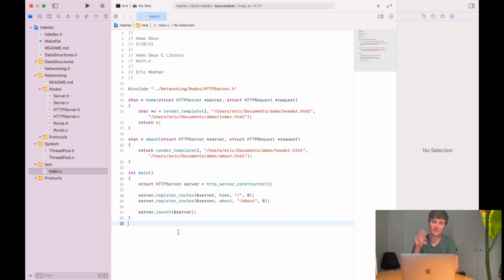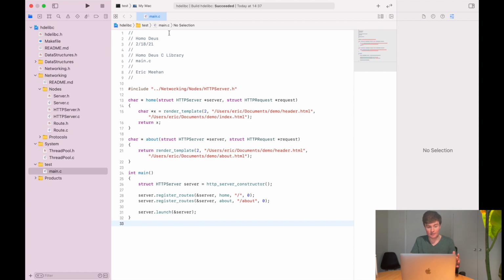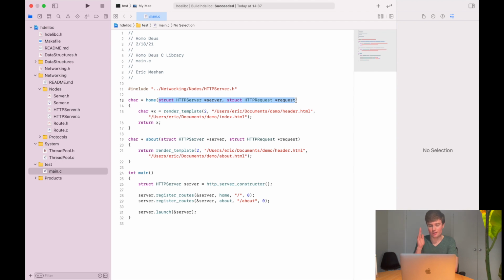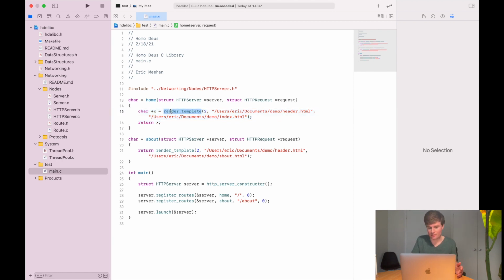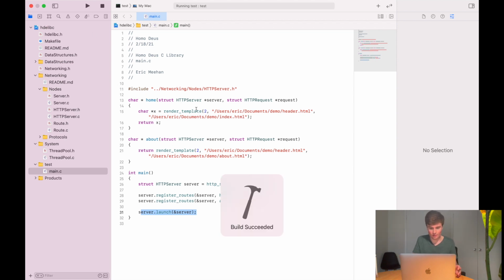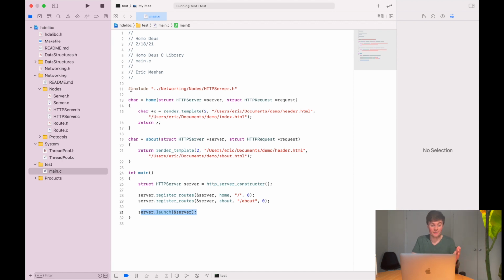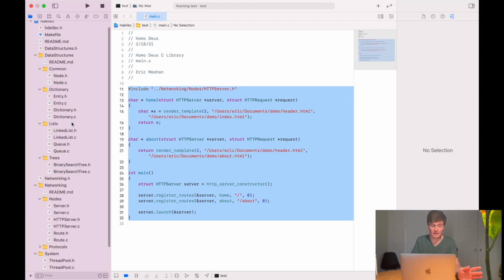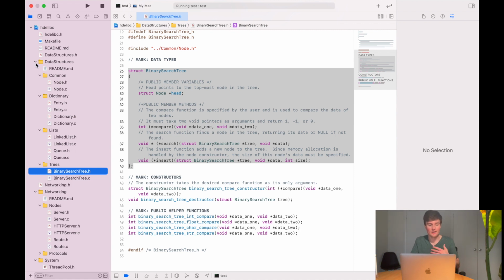Open Source Web Framework and Web Server for C/C++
An open source project for full stack developers.  This tool provides an interface for developing web applications and websites in C or C++ in an intuitive way that is similar to Flask for Python.  In addition, this project is being developed alongside an open source library of tools that should be useful for any C/C++ developer.  The project is in early development, but this demonstration is a proof of concept to demonstrate the base functionality and features.

In depth tutorials are provided for every aspect of the project.